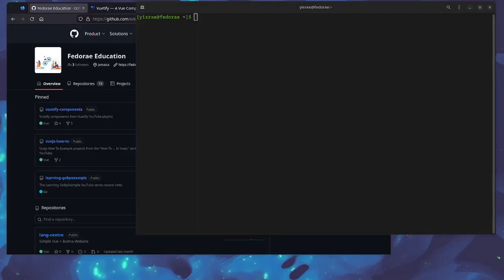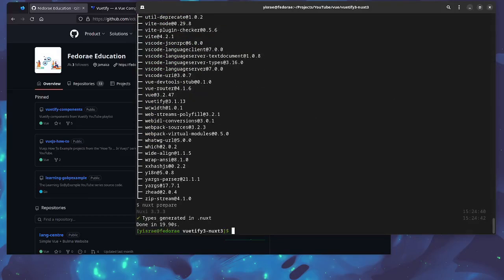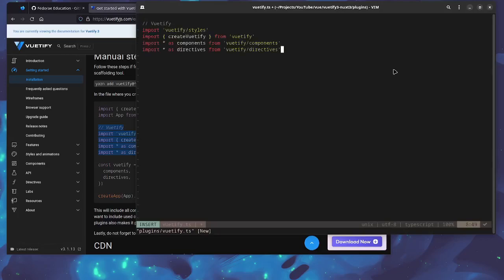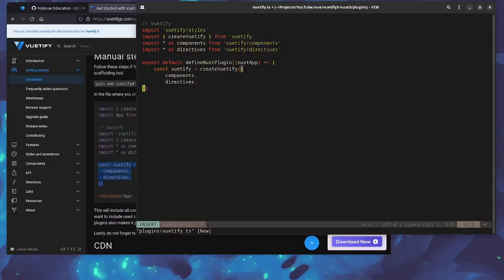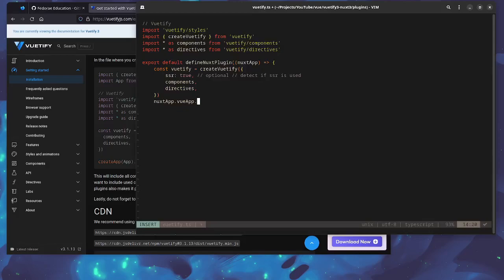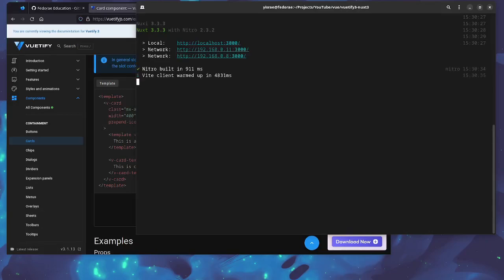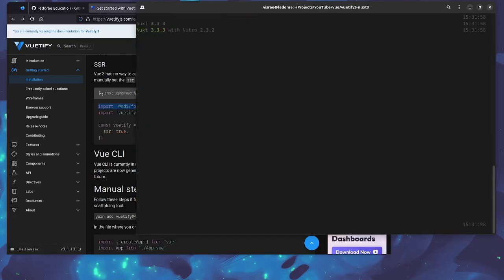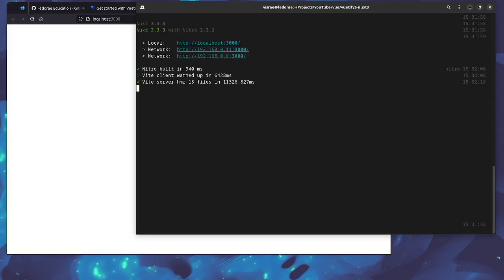Basic Setup for Adding Vuetify 3 to Nuxt 3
This tutorial looks at one of two simple approaches to adding Vuetify 3 to your Nuxt 3 application.